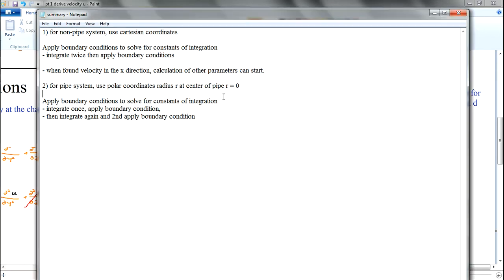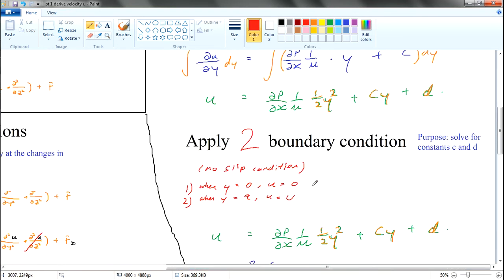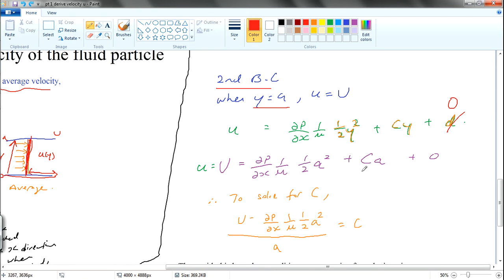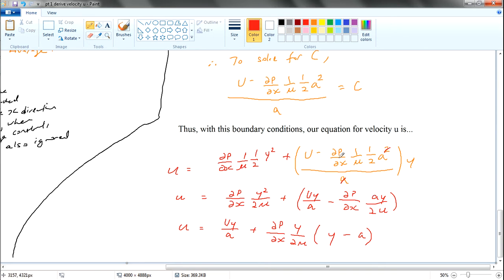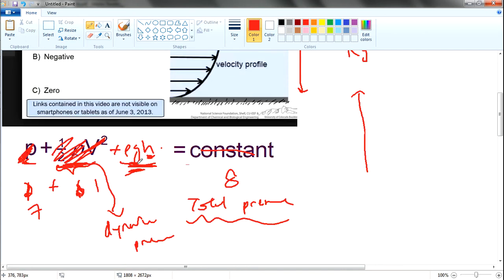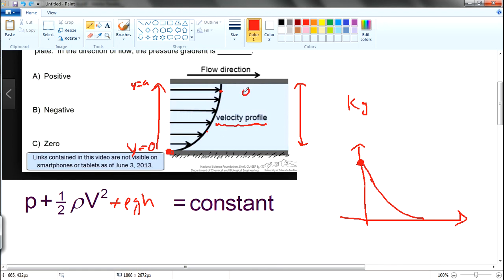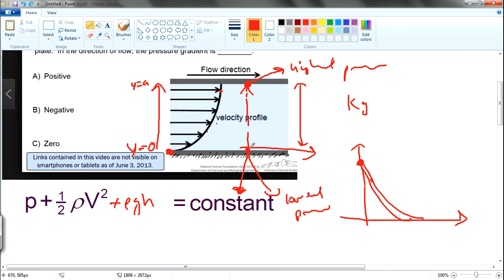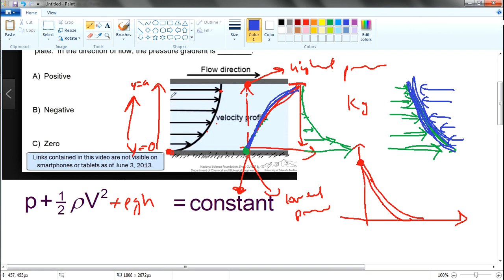Sem 2 v6 c5 applying boundary conditions and how pressure gradient affects velocity profile